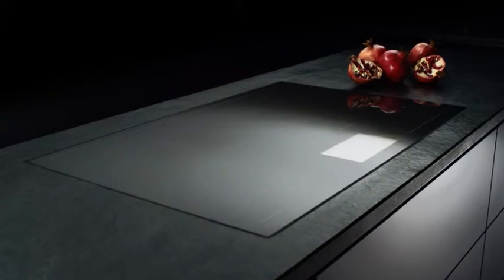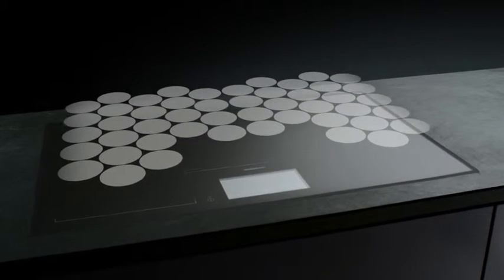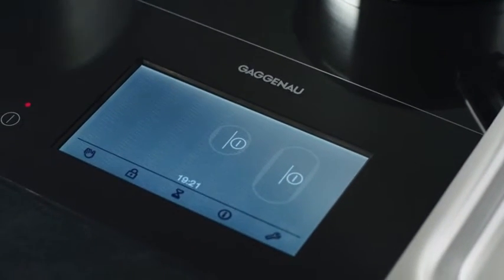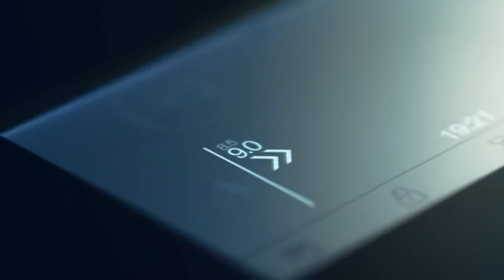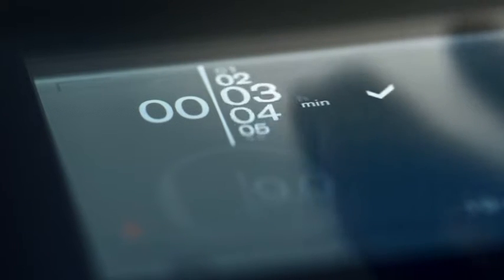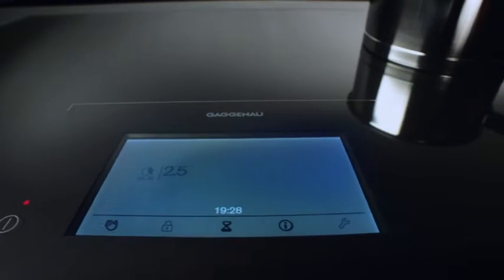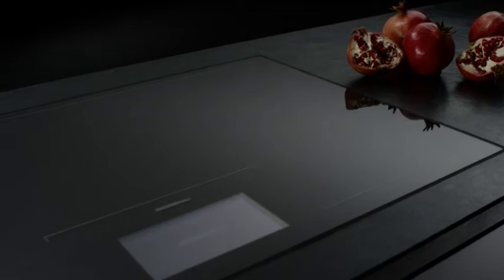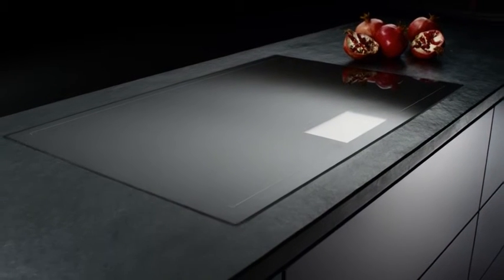Gaggenau - Product video CX 480